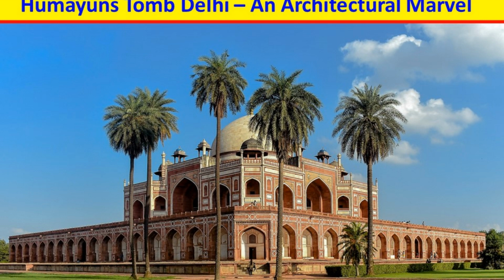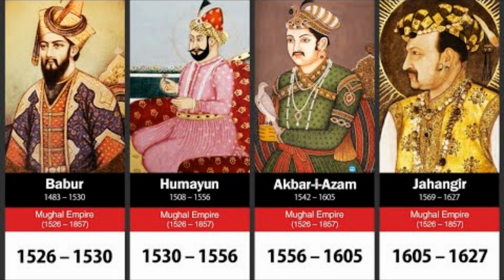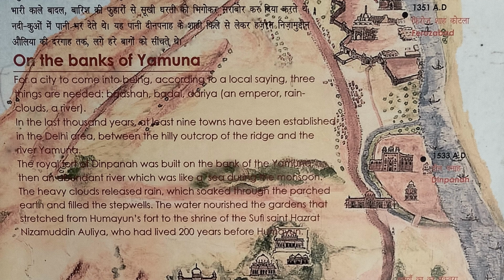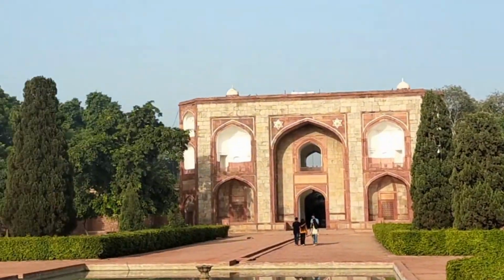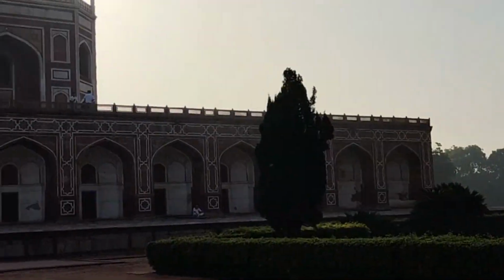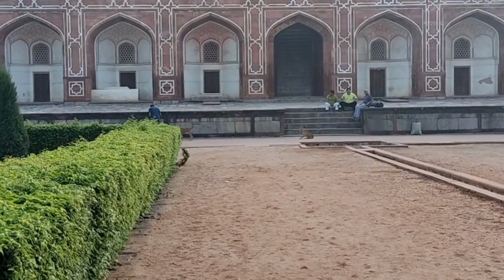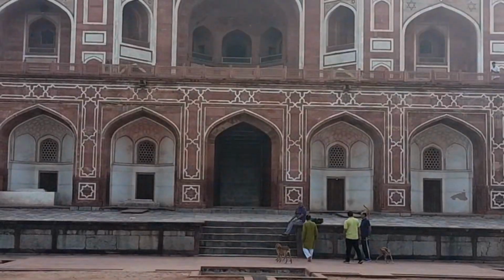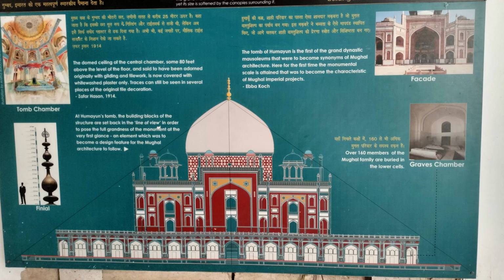This video is about Humayuns tomb in Delhi India.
Humayuns Tomb in Delhi